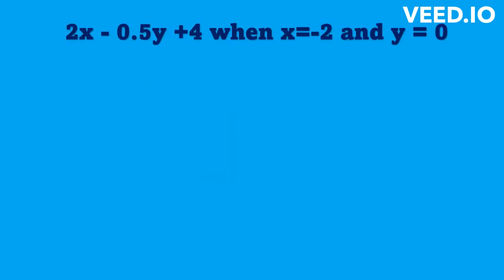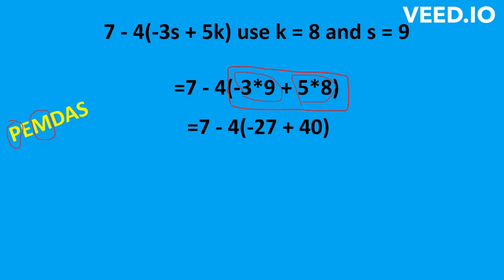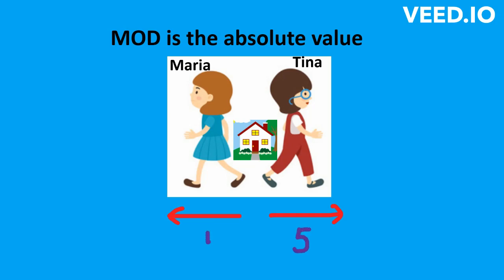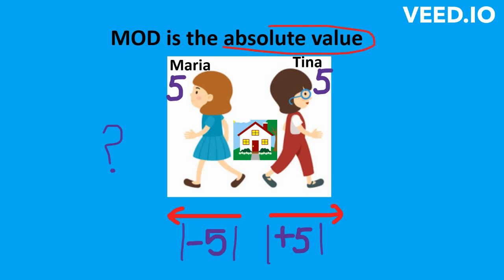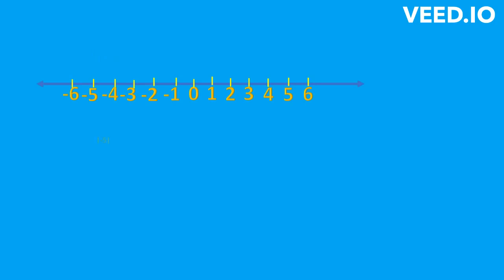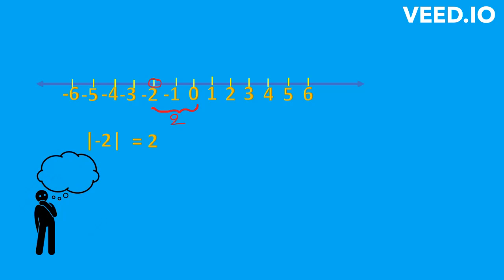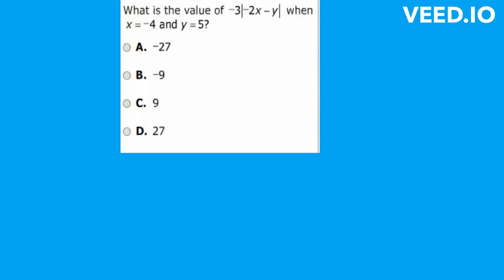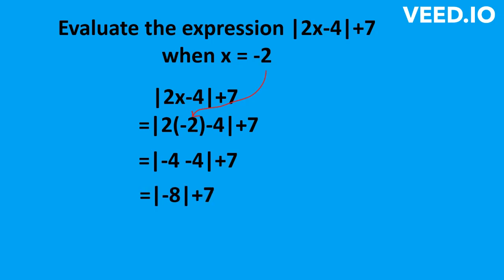Evaluate Expressions Moderate & Absolute value